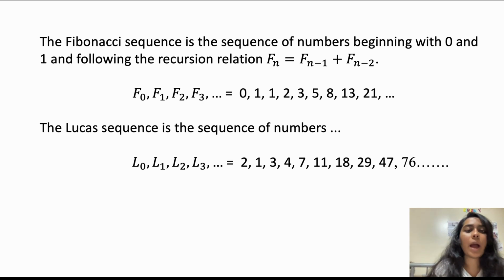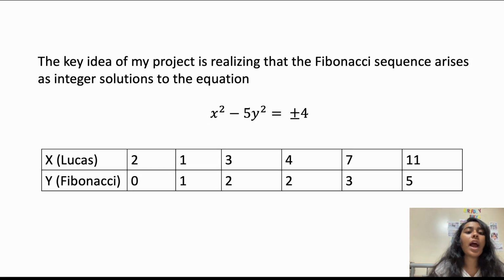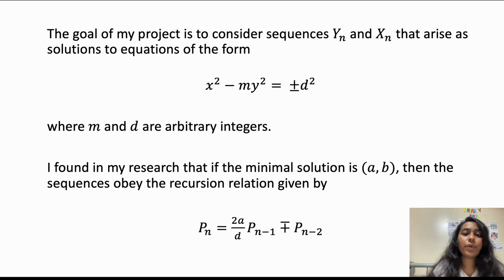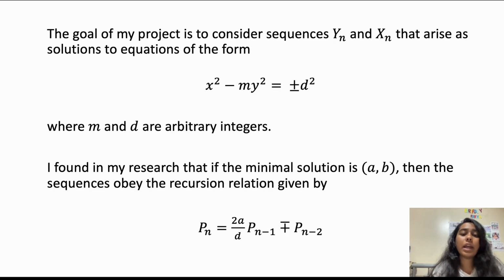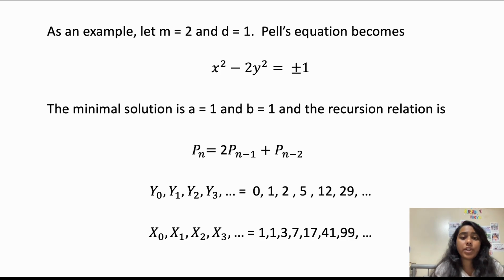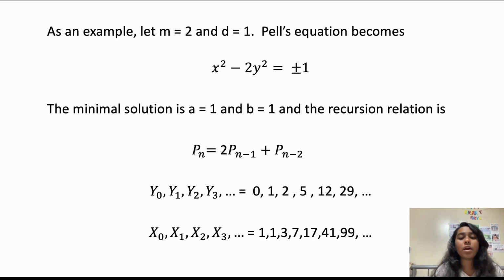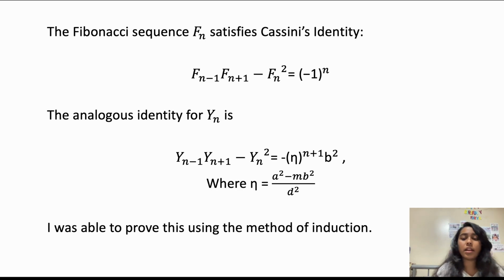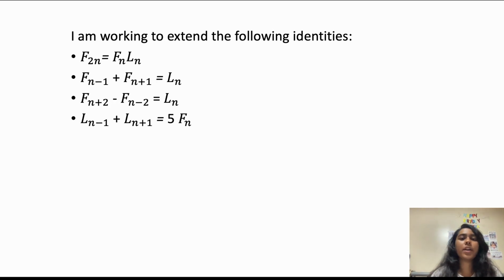Screen Recording 2022 07 11 at 11 34 14 PM